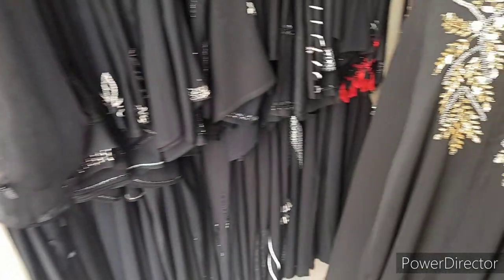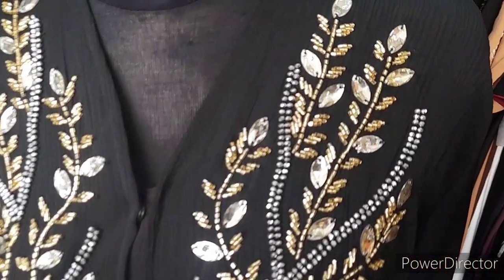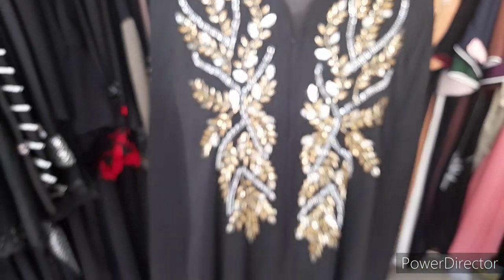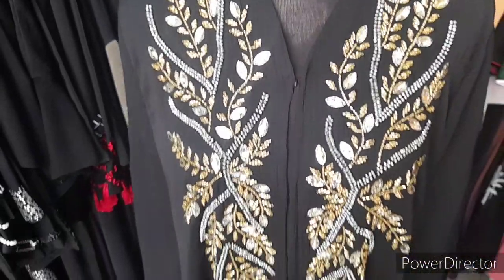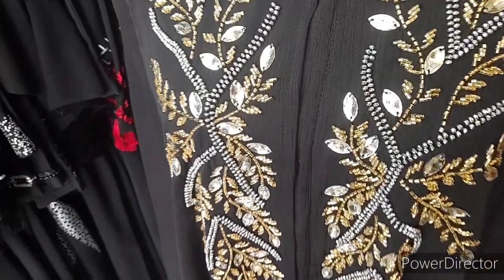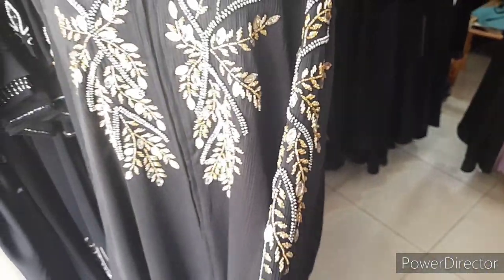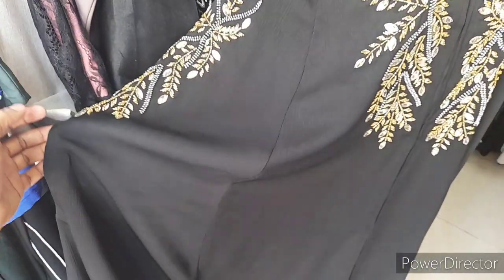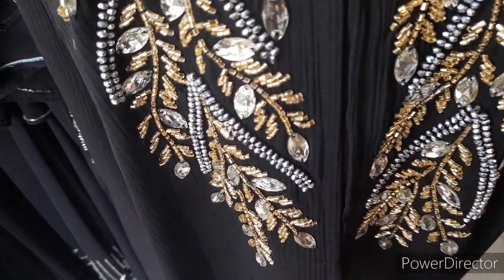Trending abaya designs in dubai year 2022 + LATEST FARRASHA CUT ABAYA WITH BEAUTIFUL HANDWORK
If you looking for trending and latest abaya designs in dubai for the year 2022 then you have came to the right place as in this video we have shown the trending abaya designs going on in dubai and we have shown the farrasha cut abaya with beautiful handwork on it for orders you can message on whatsapp shipping worldwide
We are manufacturer, wholesalers and retailers our shop is located in the Emirates of Sharjah.

Links for more abayas videos

Location google map link

For orders or enquiry
Call or whatsapp